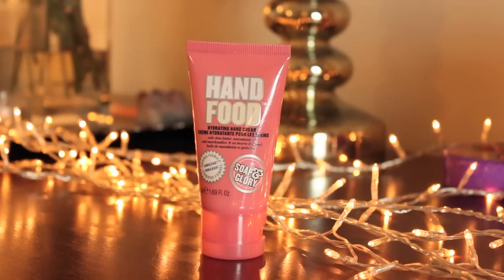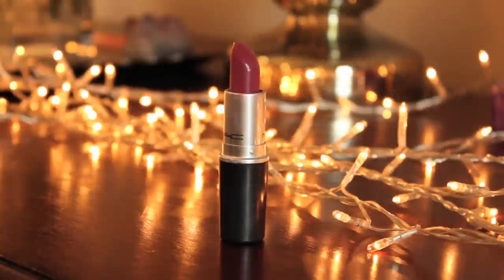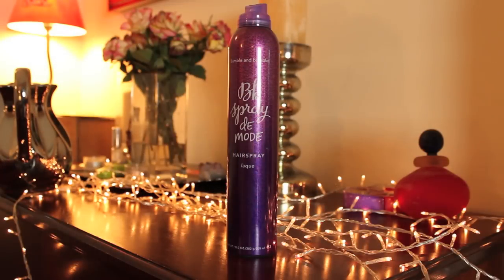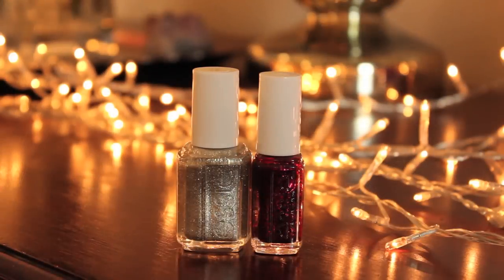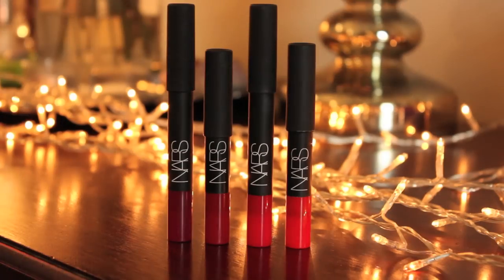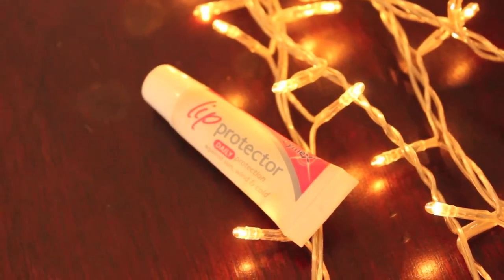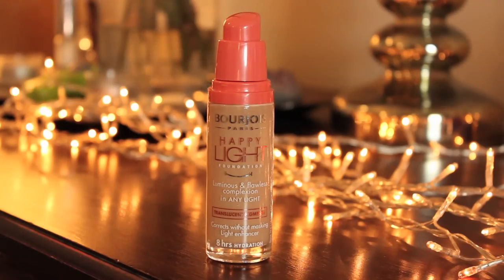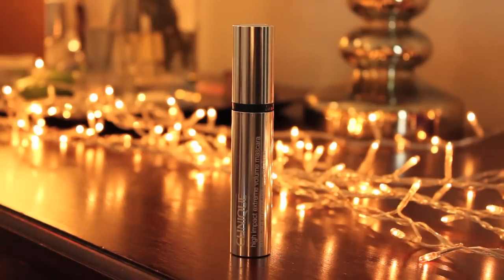Beauty Chat with Anna and Amelia // Lily Pebbles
Products Mentioned:
MAC 'Plumful'
Wet'n'Wild blush in 'Pearlescent Pink'
Red Carpet Manicure 'I Own The Runway'
Essie 'Leading Lady'
Essie 'Beyond Cosy'
Essie 'Toggle to the Top'
Sephora Formula X 'Love Chemistry'

MAC 'All that Glitters'
Nooner from Urban Decay Naked 3
Make Up For Ever 2L eyeliner
MAC 'Craving' lipstick

Nixon watch

What Amelia's wearing:
Maje Top
Paul & Joe necklace

NYX Matte Bronzer
Mac Phloof Eyeshadow, Mac Brun Eyeshadow

Congratulations if you've actually made it to the bottom of this ridiculously long description box!

Lily Pebbles
C/O Gleam Digital
12 Dryden Street
London
WC2E 9NA